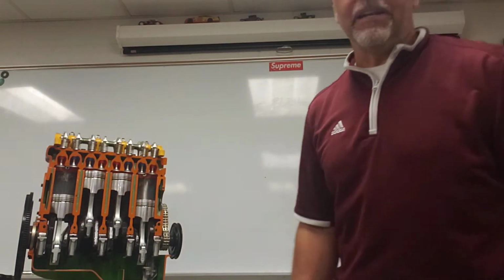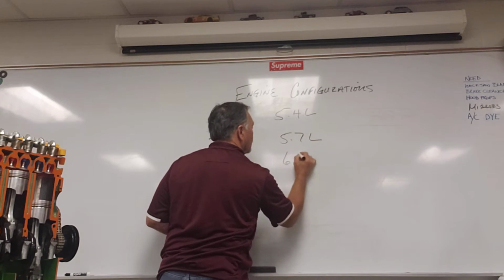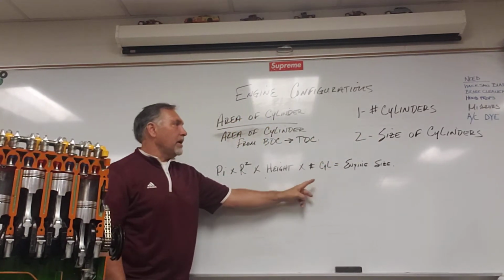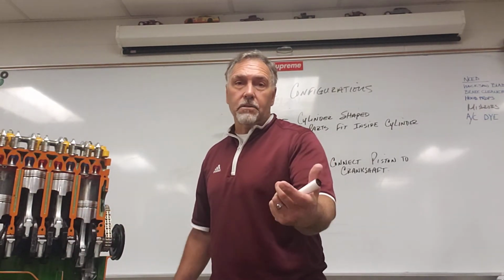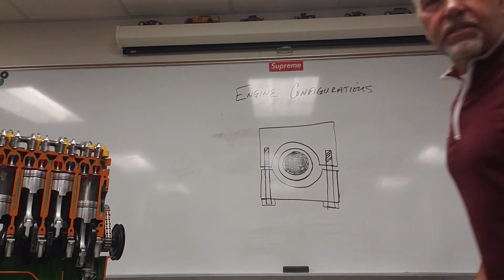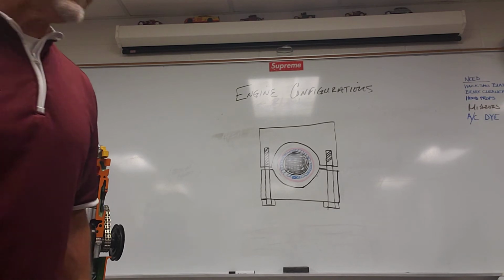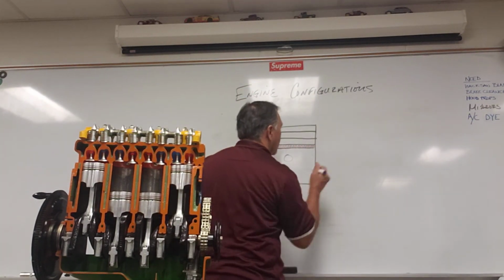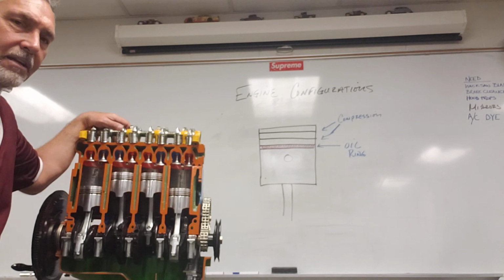Engine Mechanical Video 2